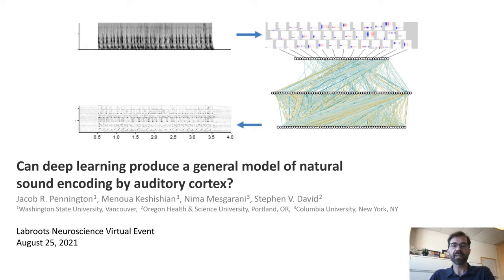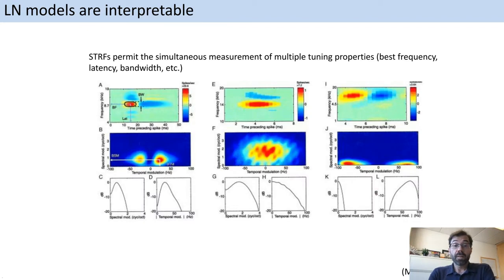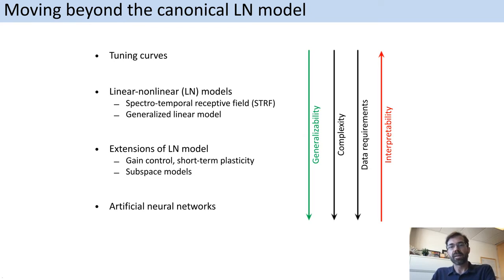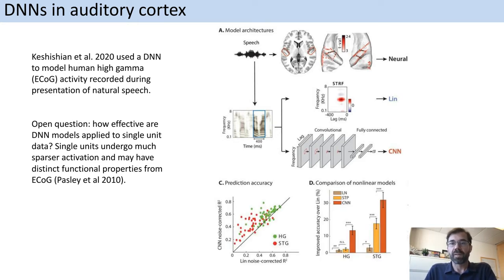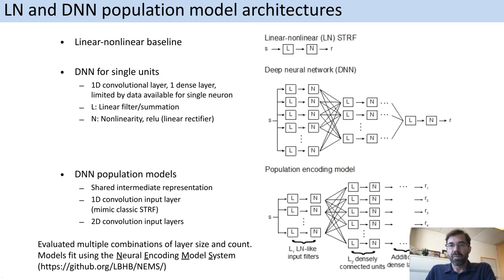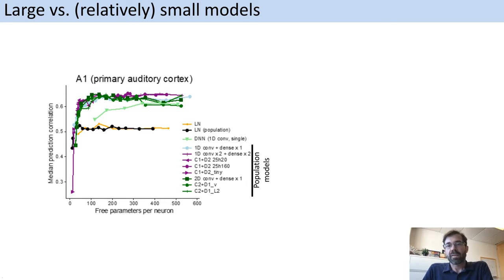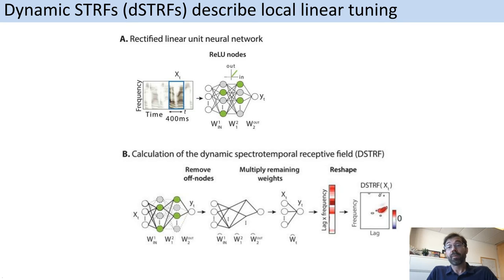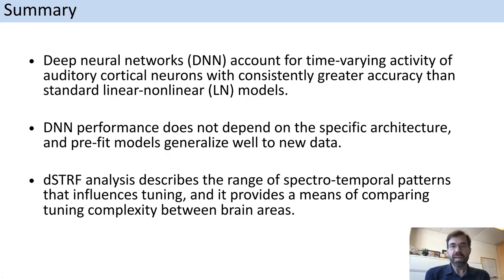Can Deep Learning Produce a General Model of Natural Sound Encoding by Auditory Cortex?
Presented By: Stephen V. David, Ph.D.

Speaker Biography: Stephen David is Associate Professor in the Oregon Hearing Research Center at Oregon Health and Science University. Before coming to OHSU, Dr. David completed a postdoctoral fellowship with Shihab Shamma in the Institute for Systems Research at the University of Maryland, College Park.  In May 2004, he completed a Ph.D. in Bioengineering at the University of California, Berkeley, studying vision and attention with Jack Gallant. Dr. David’s research interests are in the neural basis of sensory perception, particularly in the auditory system. Current projects use computational approaches to characterize auditory representation by neural populations while manipulating context through associative learning, environmental noise, hearing loss, attention and arousal.

Webinar: Can Deep Learning Produce a General Model of Natural Sound Encoding by Auditory Cortex?

Webinar Abstract: Recent advances in machine learning have shown that deep neural networks (DNNs) can provide powerful and flexible models of neural sensory processing. In the auditory system, standard linear-nonlinear (LN) models are unable to account for high-order cortical representations, but thus far it is unclear what additional insights can be provided by DNNs, particularly in the case of single-neuron activity. DNNs can be difficult to fit with relatively small datasets, such as those available from single neurons. In the current study, we developed a population encoding model for a large number of neurons recorded during presentation of a large, fixed set of natural sounds. Leveraging signals from the population substantially improved performance over models fit to individual neurons. We tested a range of DNN architectures on data from primary and non-primary auditory cortex, varying number and size of convolutional layers at the input and dense layers at the output.

Earn PACE Credits:
1. Make sure you’re a registered member of LabRoots
2. Watch the webinar on YouTube or on the LabRoots